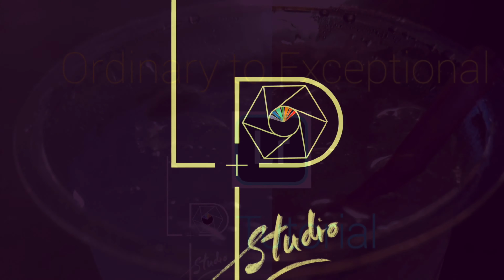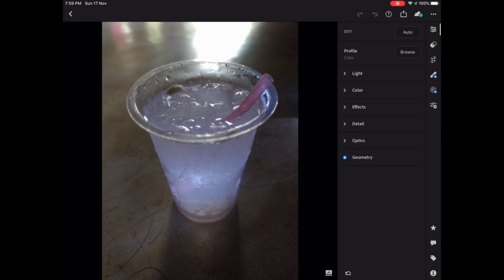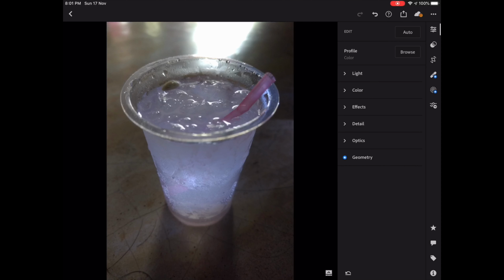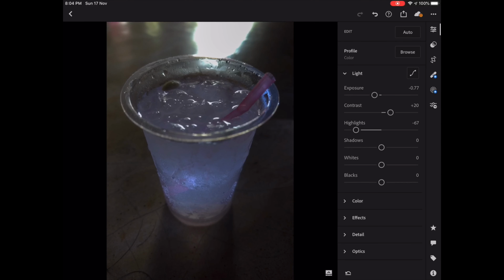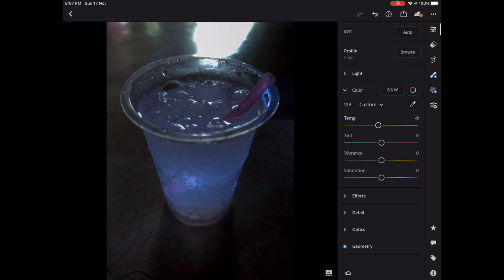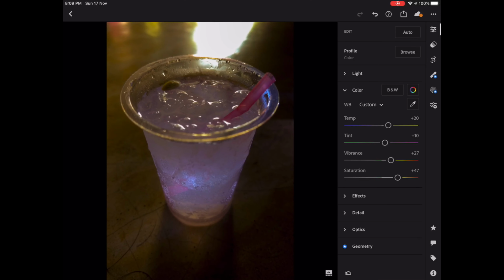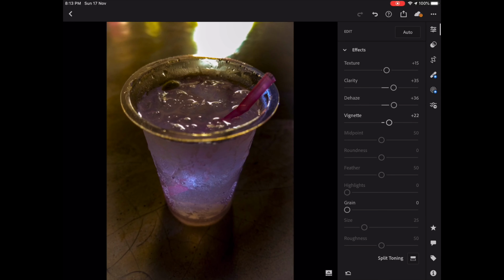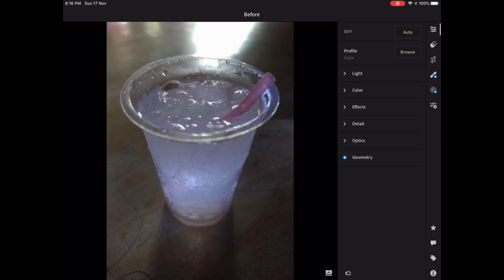Adobe Lightroom Basic Tutorial with Explanation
This is a Adobe Lightroom (iOS and Android) tutorial explaining how to use some basic tools of this application to create stunning results even from ordinary-looking photos.